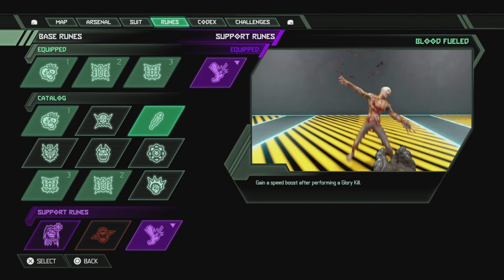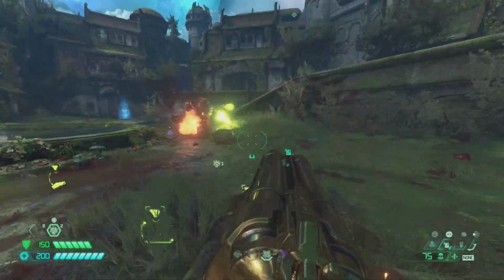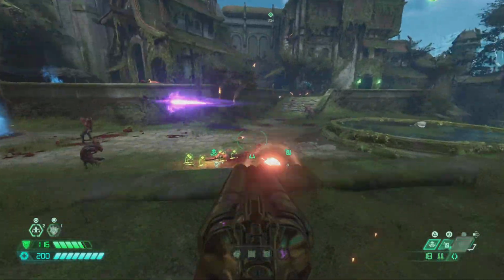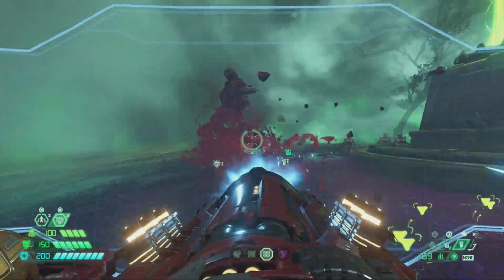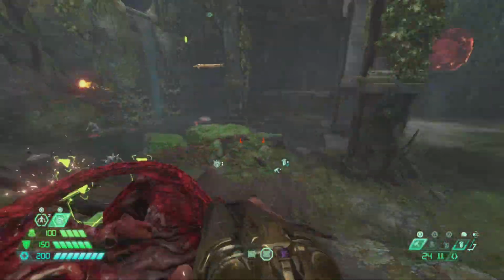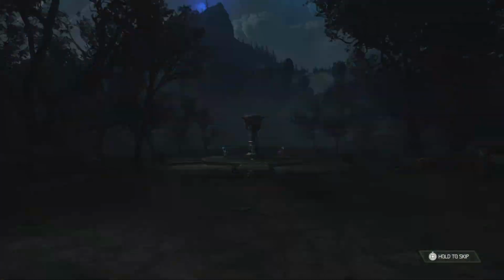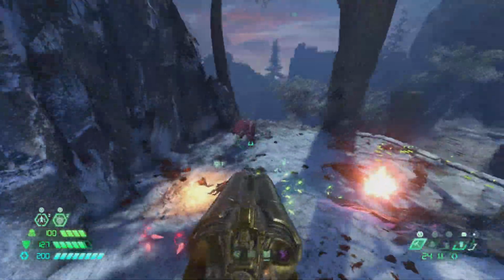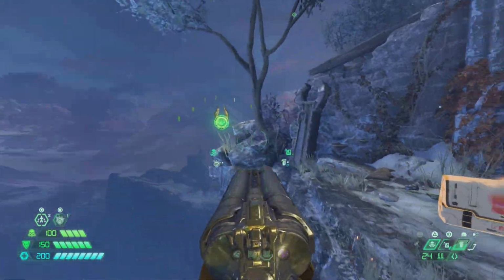The World Spear has a few tricks up its sleeve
The World Spear on ultra nightmare is up today hope you enjoy it folks.